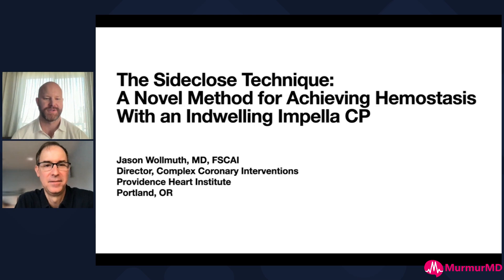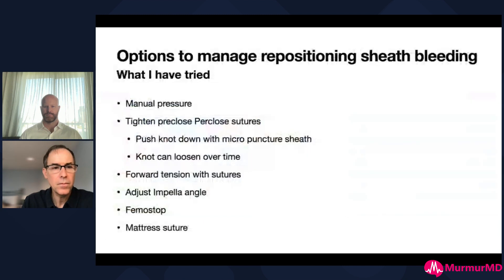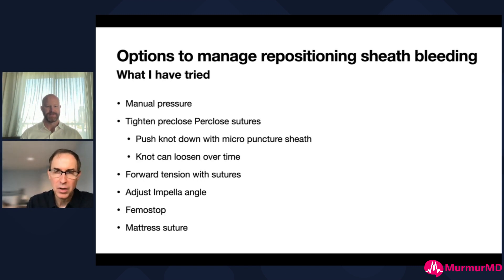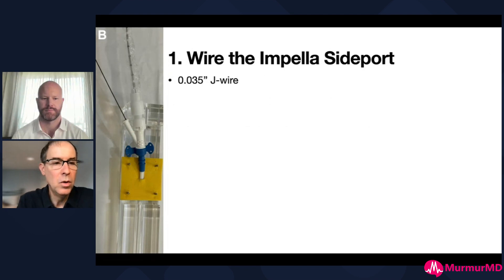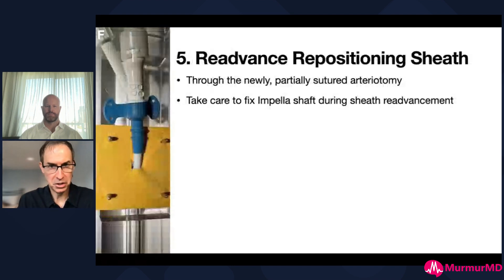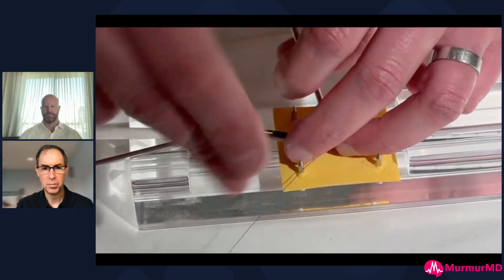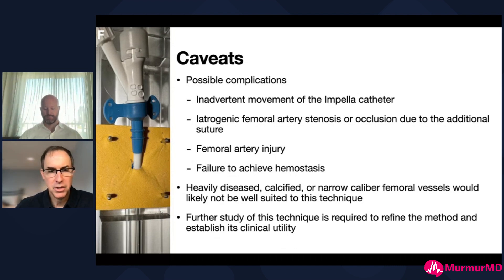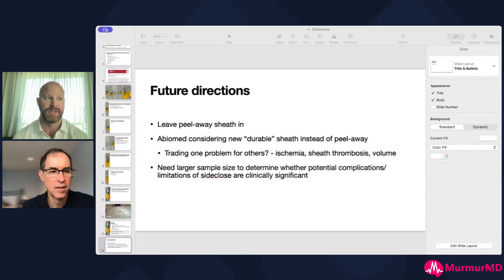The Sideclose Technique- a full guide from creator Dr. Jason Wollmuth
Dr. Jason Wollmuth shares his new technique that addresses a long-standing  patient support issue when using Impella. The Sideclose technique is now being adopted for better management of bleeding when an Impella is used.

He provides a full guide and tips on how to use he technique.

Want to see the discussion around this technique and other cardiology tips and tricks?